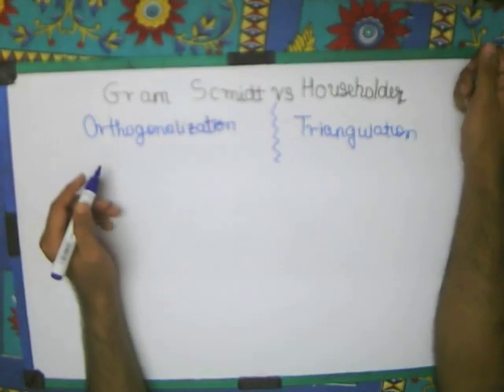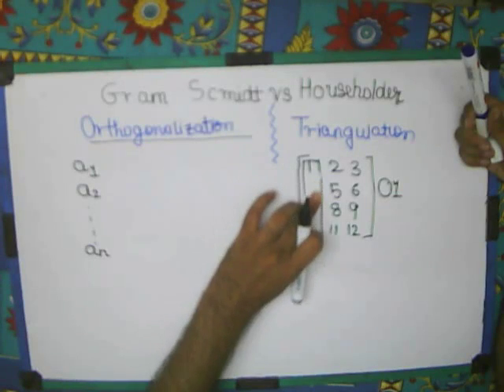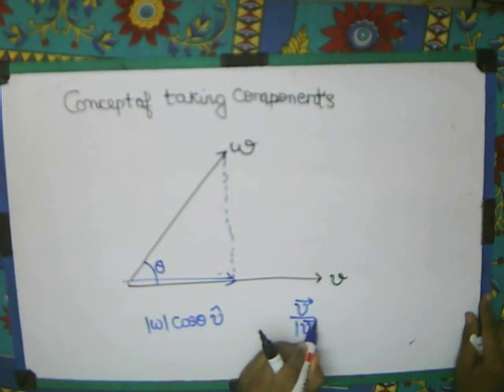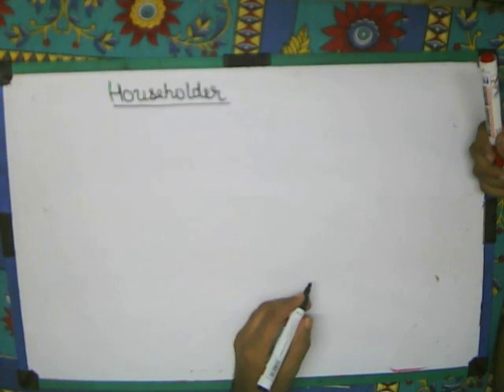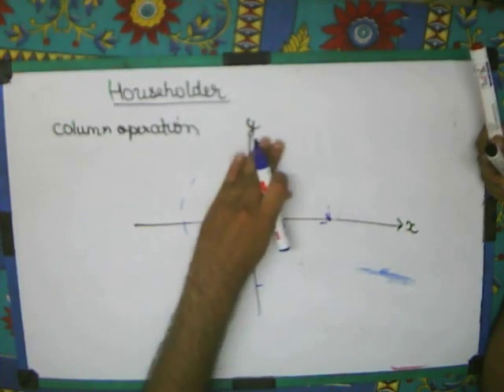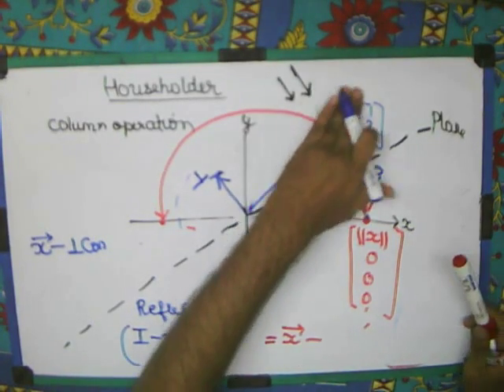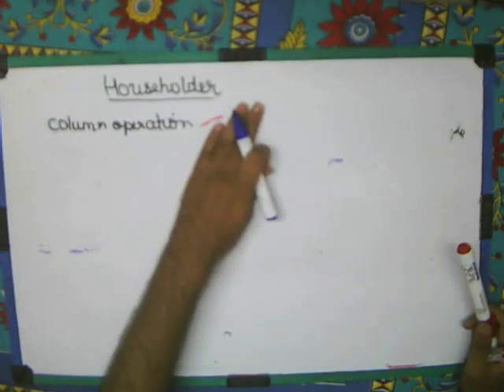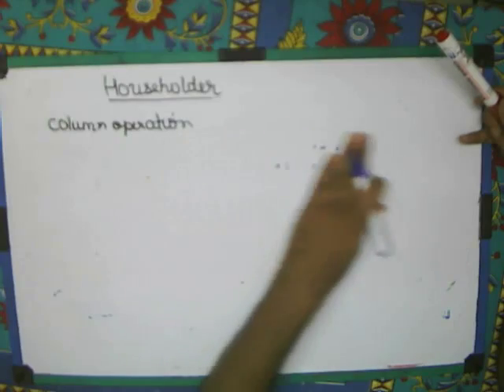Lec-10 Gram Schmidt Method vs Householder Method